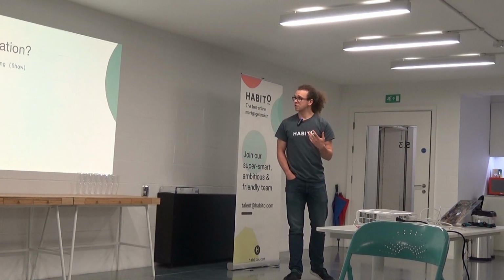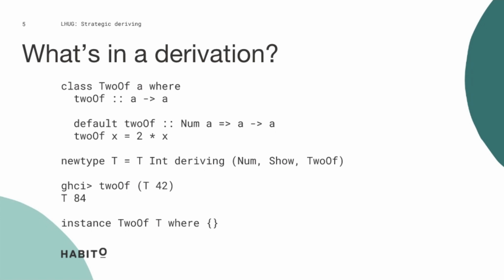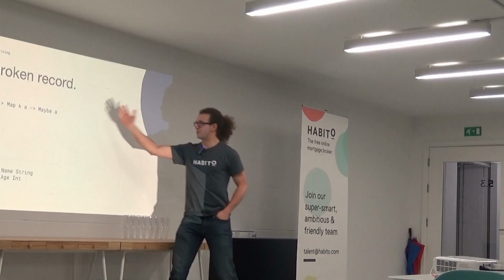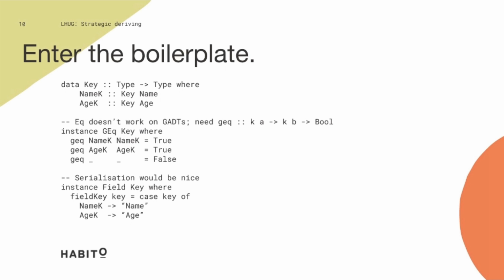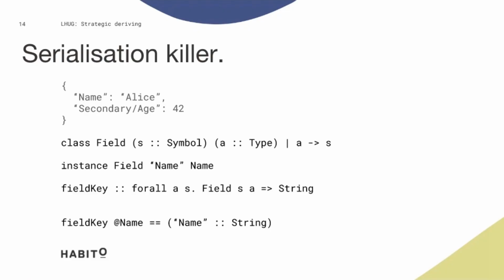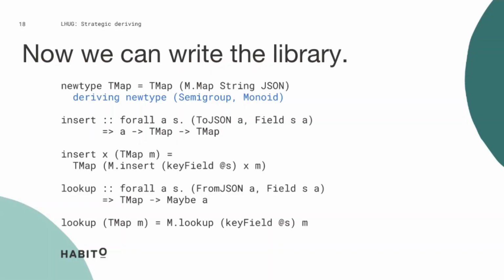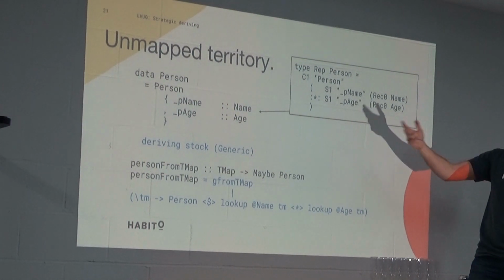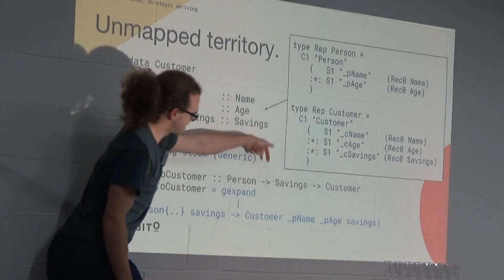Strategic Deriving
Speaker: Will Jones.

London Haskell.
28th March 2018.
Hosted by Habito.

GHC Haskell provides a plethora of tools for generating and deriving uninteresting code, from value-level equality to generic traversals. Indeed, when building libraries for developers it's often about the code you _don't_ write. In this talk we'll explore a few of GHC's latest tips and tricks to see how we can build APIs around these generative tools as well as the usual collection of combinators and types.